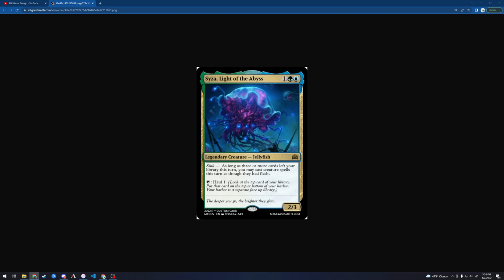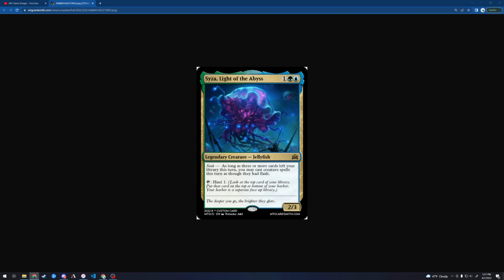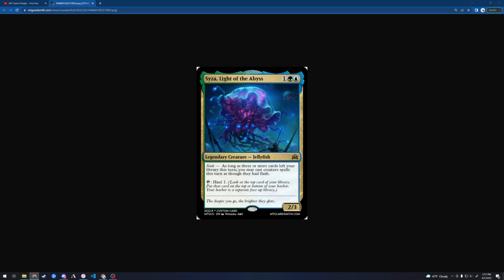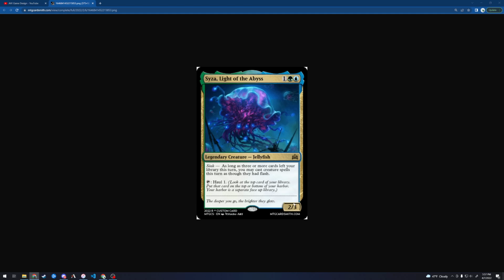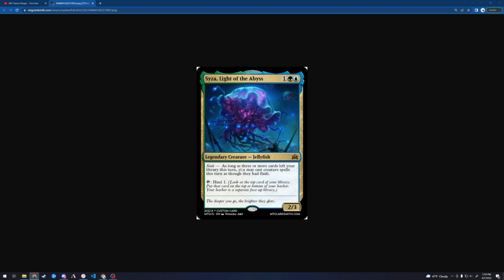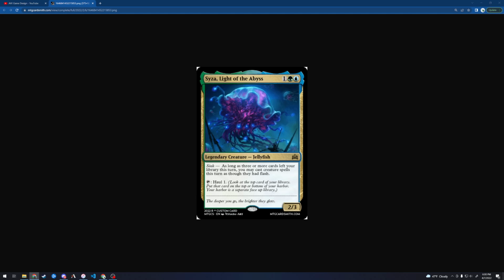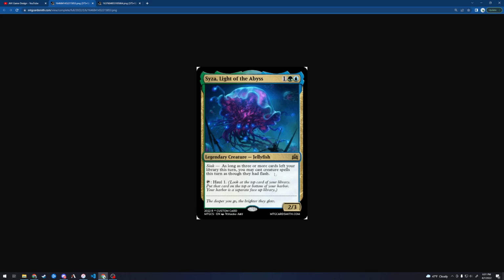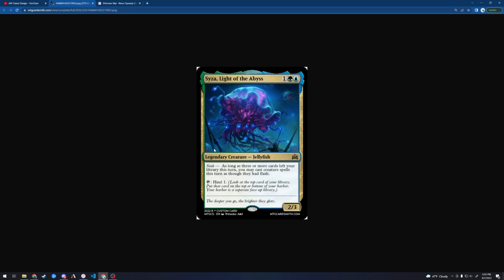MTGC Custom Card Review - Syza, Light of the Abyss by feralitator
I review a custom magic card designed by feralitator for his ocean-themed set, Nerotomea.